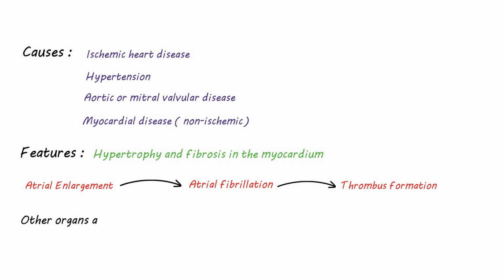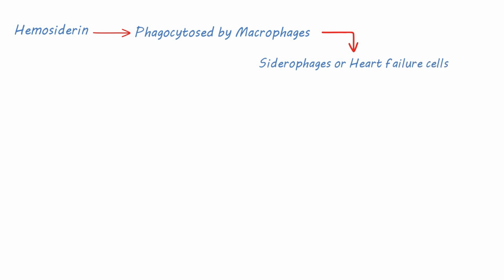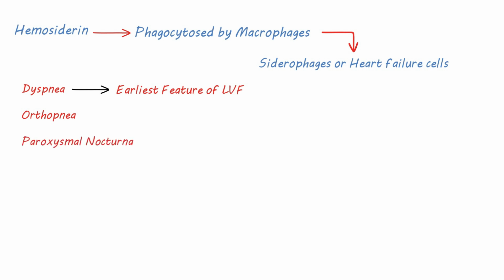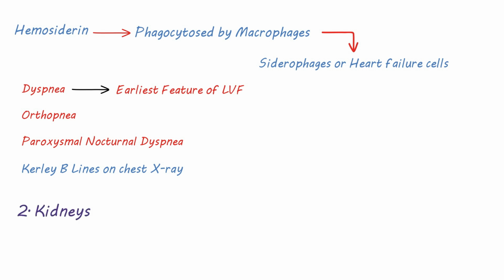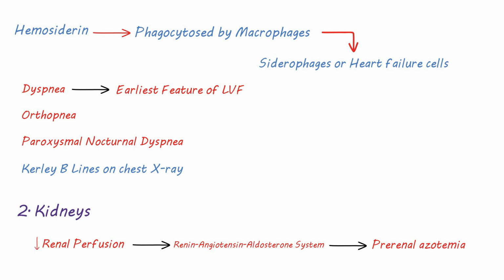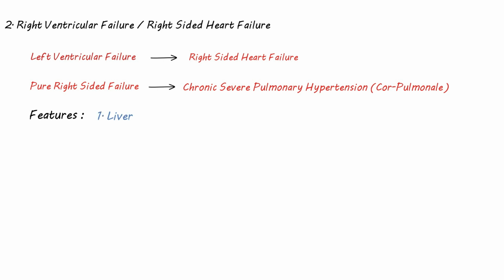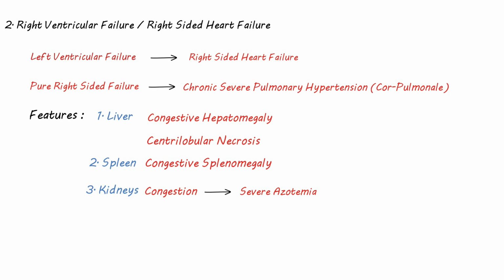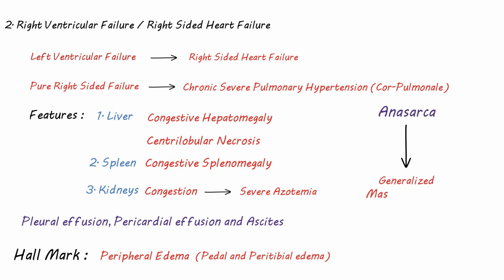HEART FAILURE Pathophysiology 🫀and Medicine By Dr. Shoaib Mehsud | 2 MIN Concepts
HEART FAILURE Pathophysiology and Medicine By Dr. Shoaib Mehsud
2 MIN Concepts
 What is actually Heart Failure?

It is a clinical condition characterized by the inability of the heart to pump blood in proportion to the requirements of the metabolic tissues of the body or being able to do so at increased filling pressures.
It may be divided into systolic Failure depending on whether there is an abnormality in the cardiac contractility(as seen in ischemic heart disease, pressure or volume overload, dilated cardiac myopathy)
or diastolic failure when there is an abnormality in the ventricular relaxation ( as in constrictive pericarditis, myocardial fibrosis, or amyloid deposition).
We can also classify heart failure as :

Left Ventricular Failure/ Left-sided heart failure

It is most commonly caused by ischemic heart disease, hypertension, aortic or mitral valvular disease, and myocardial disease.
Features of Heart Failure include hypertrophy and fibrosis in the myocardium associated with secondary involvement of the atria which shows enlargement. Atrial involvement results in the development of atrial fibrillation which is responsible for thrombus formation or an embolic stroke.
The other organs affected include;
Lungs.
It is the most commonly affected organ. The increased pressure in the pulmonary vein causes pulmonary edema. The edema fluid accumulates in the alveolar space.
There is leakage of hemosiderin and other iron-containing particles which are phagocytosed by macrophages. The iron gets converted to hemosiderin leading to the formation of siderophages or heart failure cells.
The alveolar fluid impairs gaseous exchange giving rise to breathlessness or dyspnea which is the earliest feature of Left ventricular Failure, orthopnea which means dyspnea on lying down, and paroxysmal nocturnal dyspnea meaning dyspnea at night.
There is also the presence of Kerley B Lines on chest X-ray due to Transudate in the interlobular space.
Kidneys.
In the early stages, decreased renal perfusion causes activation of the renin-angiotensin-aldosterone system. Whereas in the later stages, continued reduced renal perfusion may precipitate prerenal azotemia.

Right-Sided Heart Failure.
Left ventricular failure is the most common cause of right-sided heart failure whereas pure right-sided failure is seen in chronic severe pulmonary hypertension and is called cor pulmonale.
The features seen as a result of the inability of the right heart to pump blood in different organs include;
Liver.
There is the presence of congestive hepatomegaly. In addition, if associated Left Ventricular Failure is present, centrilobular necrosis is also seen which is replaced by fibrotic tissue in longstanding cases and is known as cardiac sclerosis.
Spleen.
Congestive splenomegaly is seen.
Kidney.
These show the congestion resulting in severe azotemia. The congestion is more prominent in Right Ventricular Failure than in Left Ventricular Failure.
Pleural effusion, pericardial effusion and ascites are also seen.
The Hallmark Is peripheral edema of the dependent parts of the body particularly pedal and peritibial edema.
Anasarca is the generalized massive edema seen in heart failure.
2 Min Concepts is created specifically for students of medicine and other health professions to learn complex concepts very simply and prepare well for their exams.